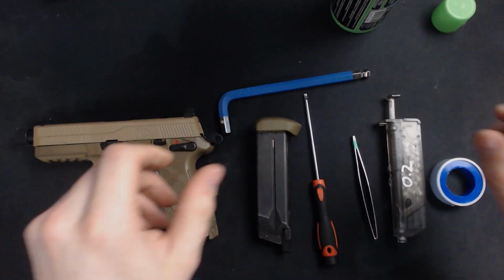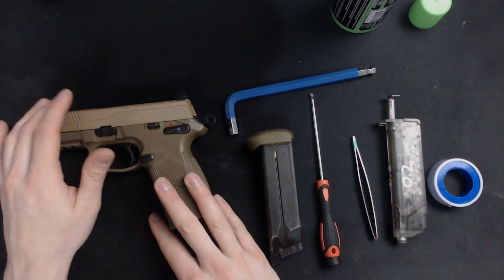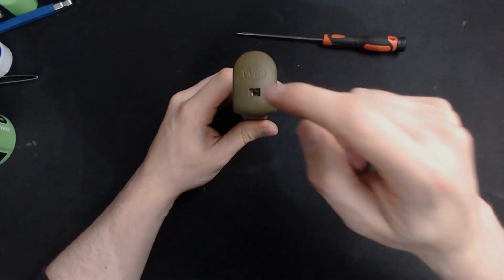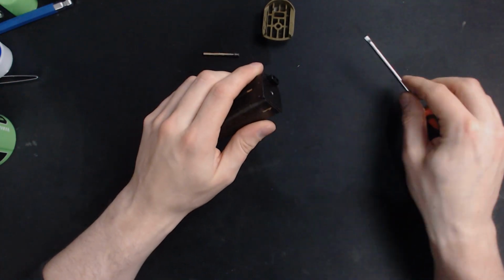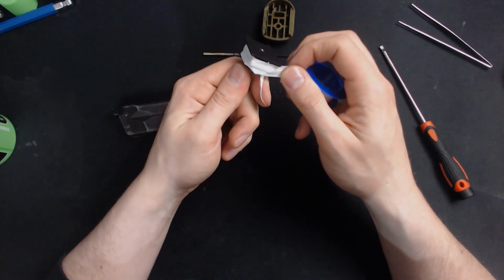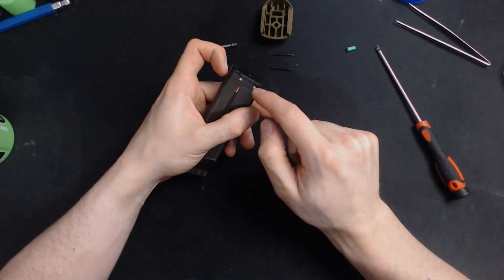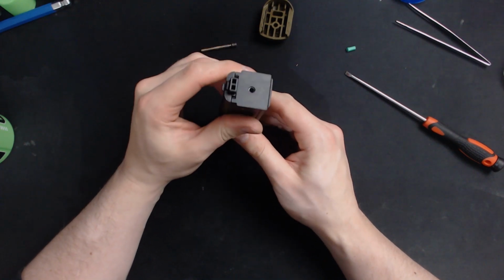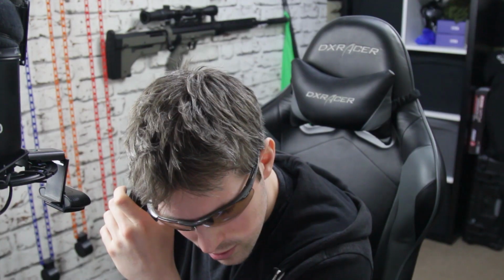How to fix a leaking green gas pistol magazine - Done on TM FNX-45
We've all been there and had a leaking green gas pistol magazine, so I'm gonna tell you how to fix it!